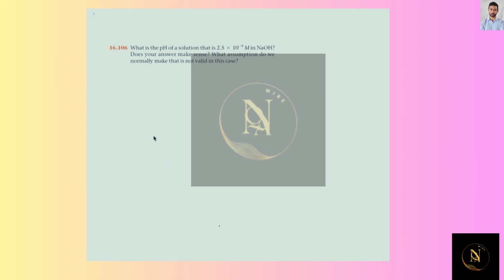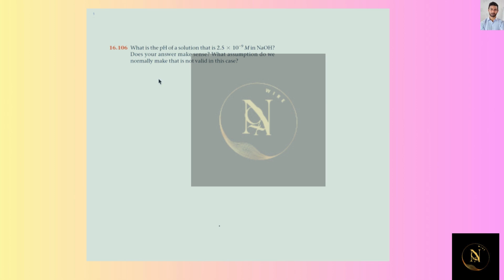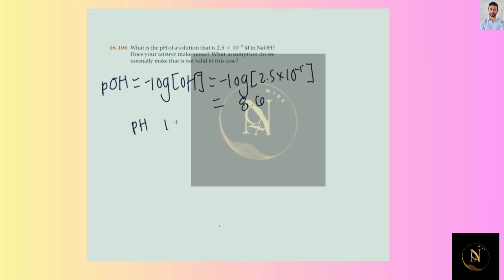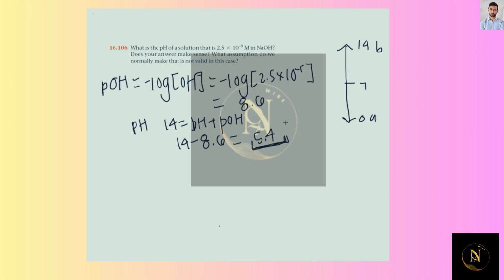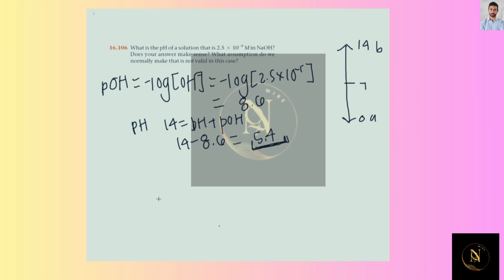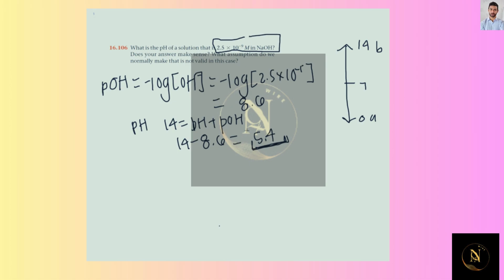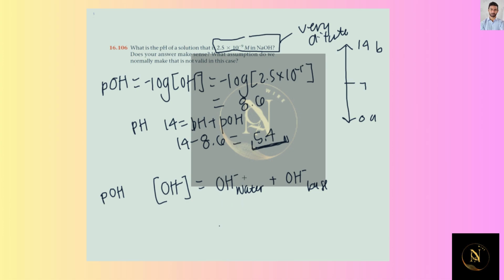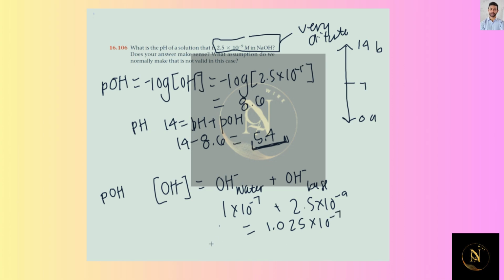[Chemistry] What is the of a solution that is in ? Does your answer make sense? What assumption do